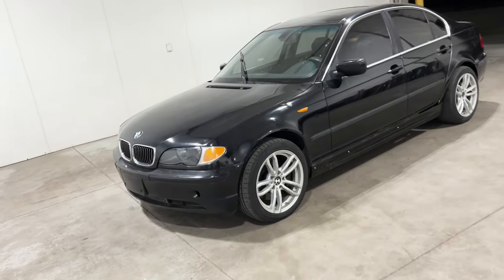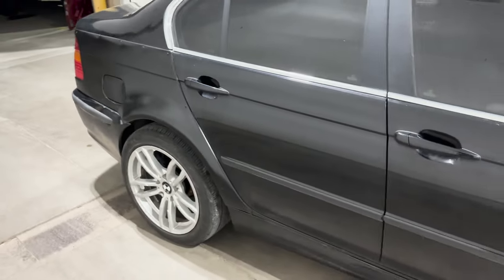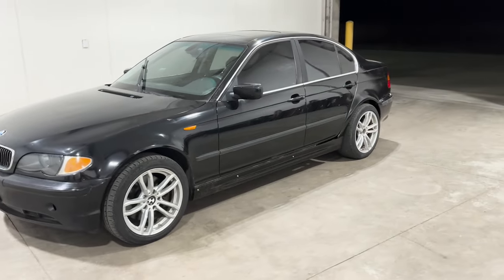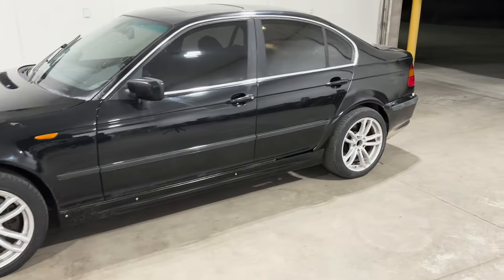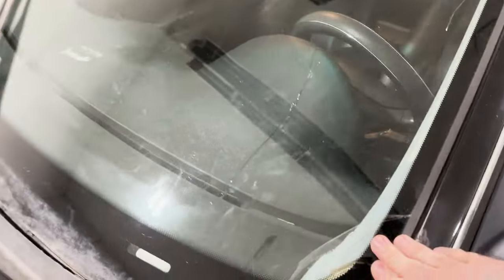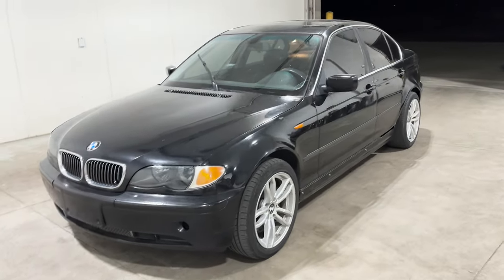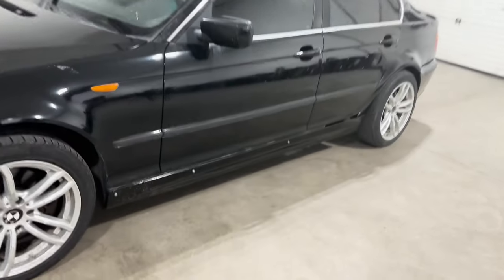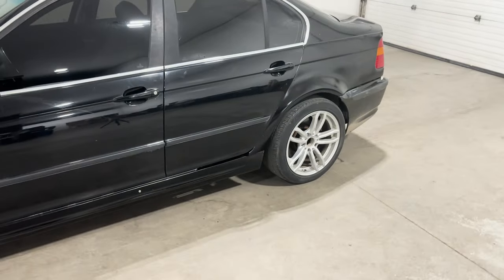BMW E46 Widebody Install!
is the link to use to get a set of these over fenders for your e46. They're 30mm wider than factory and fit great. They sell products for a bunch of other vehicles as well so definitely check them out!

timestamps

0:00 intro

4:58 Overfender installation

9:08 outro